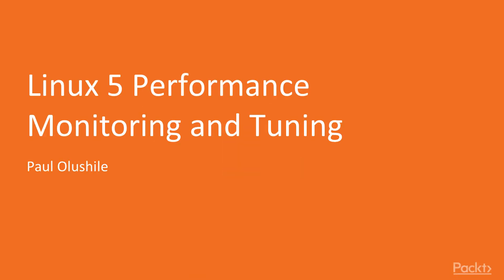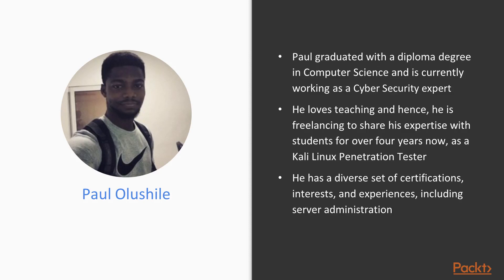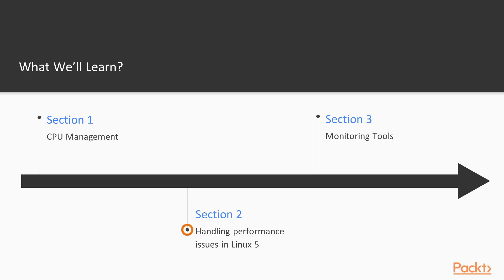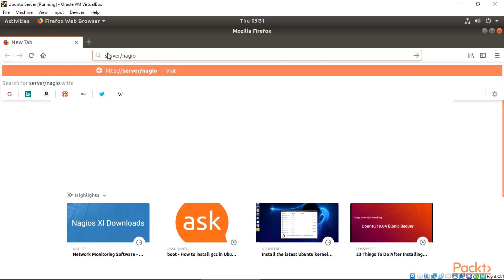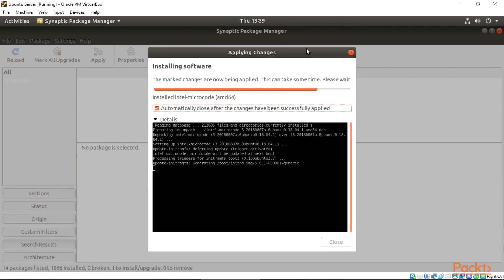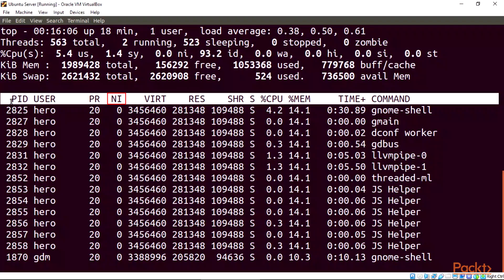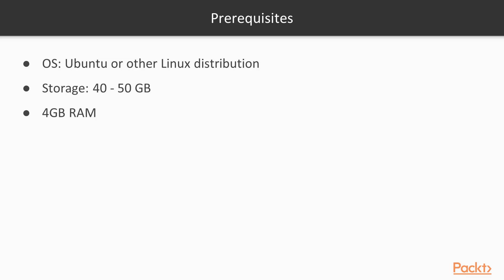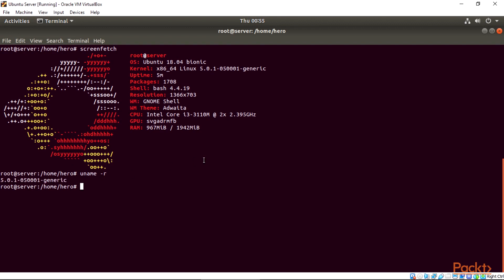Linux 5 Performance Monitoring and Tuning : The Course Overview | packtpub.com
This video tutorial has been taken from Linux 5 Performance Monitoring and Tuning. You can learn more and buy the full video course